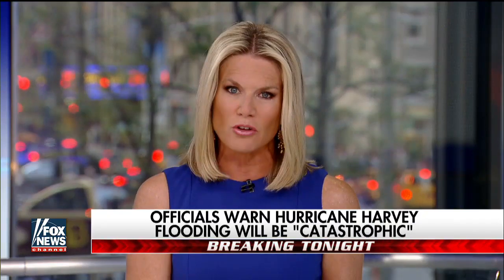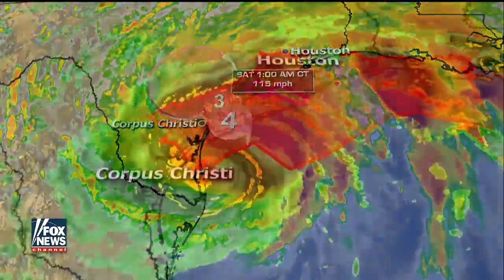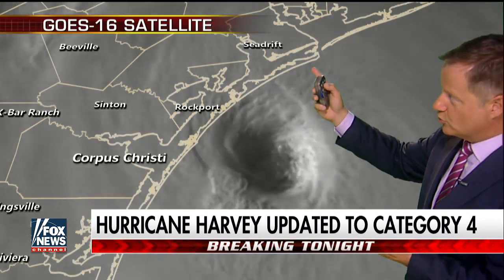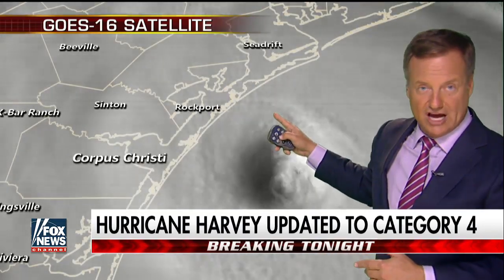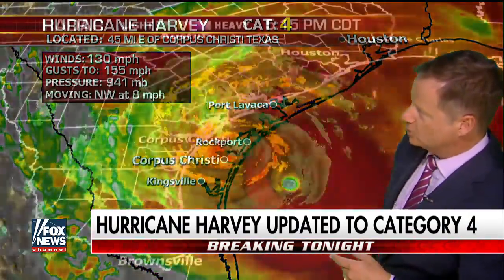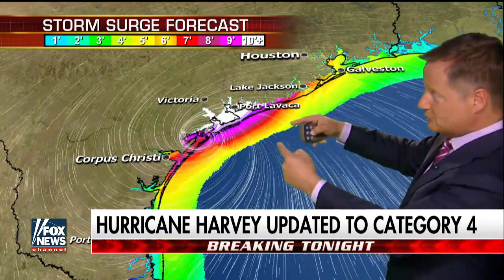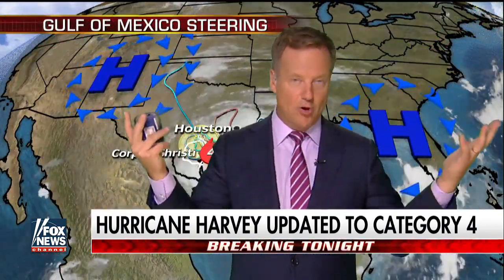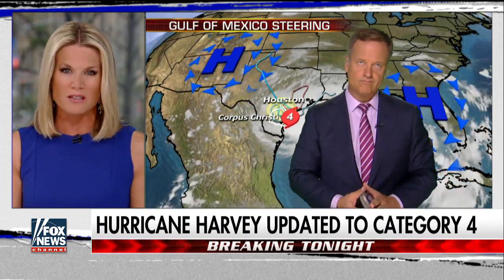Hurricane Harvey updated to category 4 storm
Rick Reichmuth shares latest details on strengthening hurricane